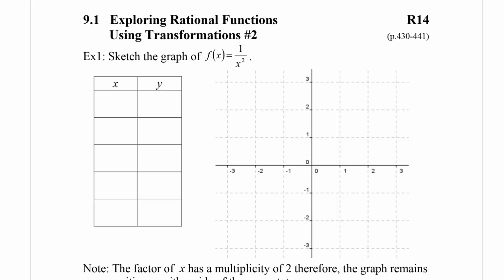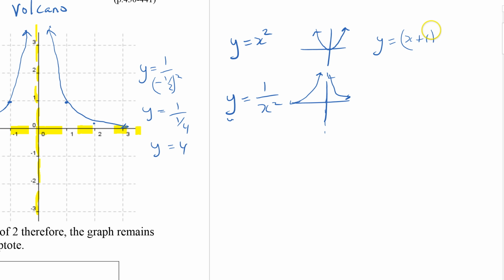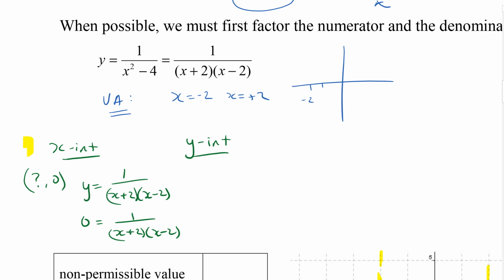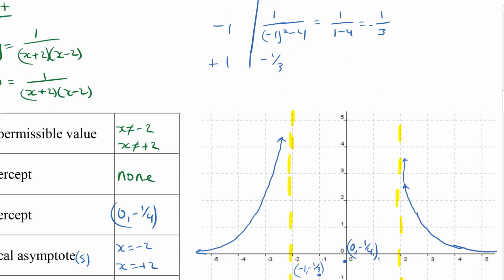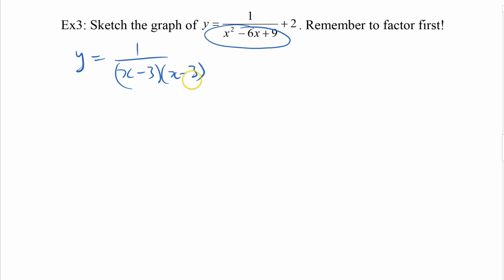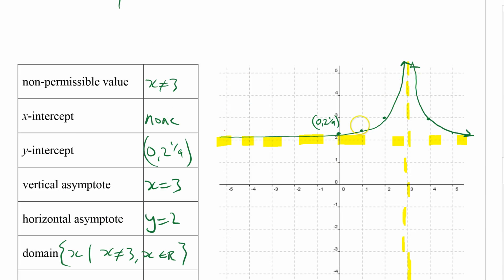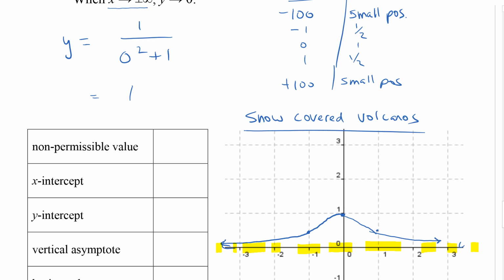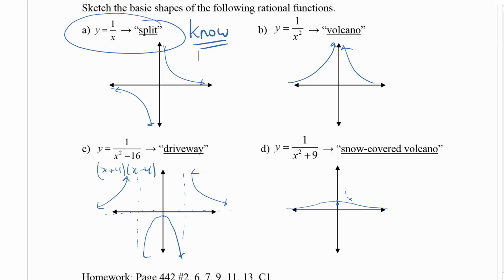Lesson 9_1c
Exploring Rational Functions Using Transformations #2
Learn about the "volcano", "driveway", and the "snow-covered volcano".